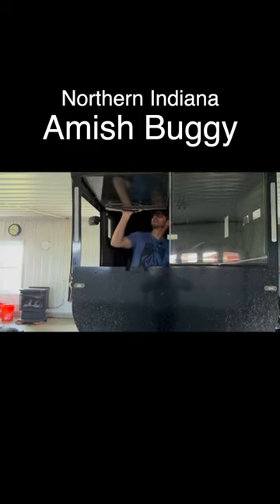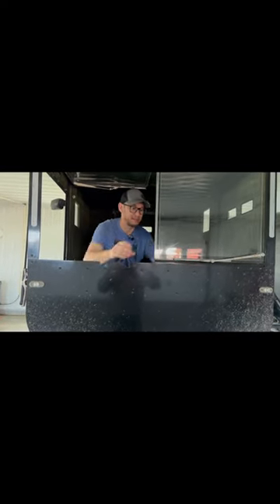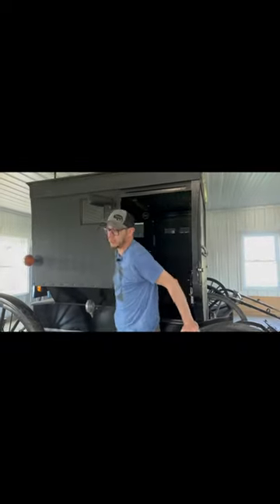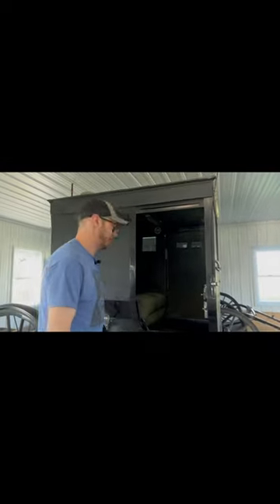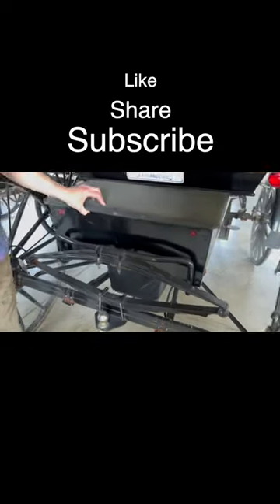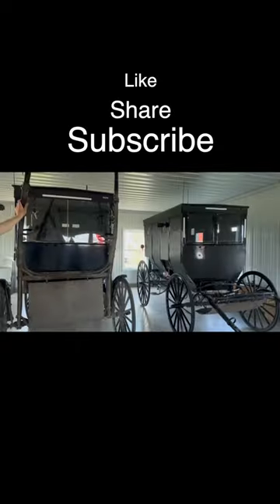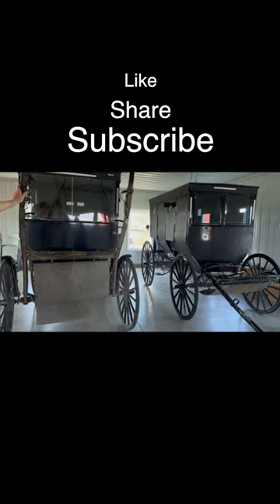FANCY Amish Buggy Tour